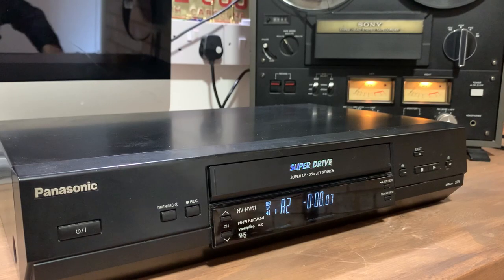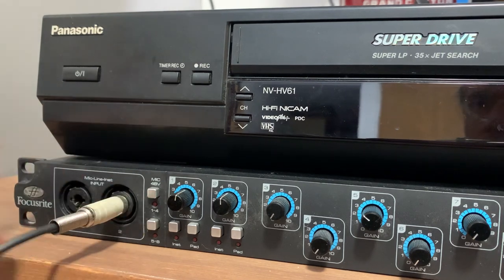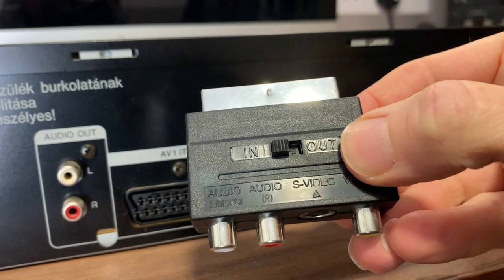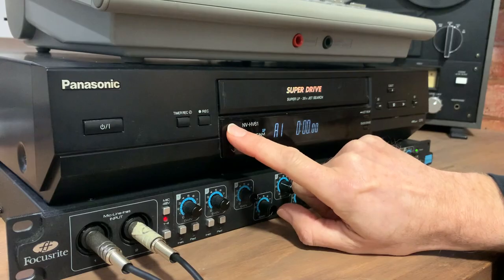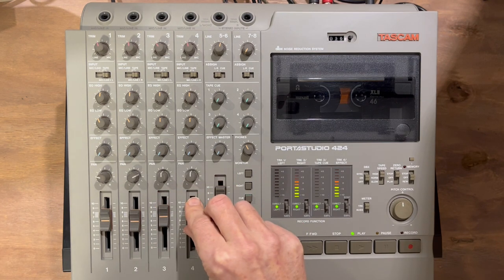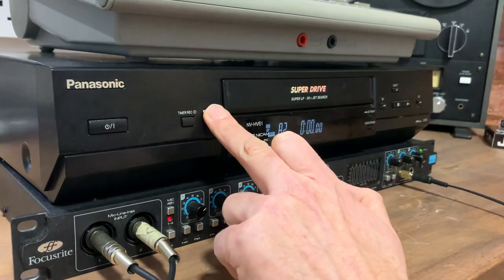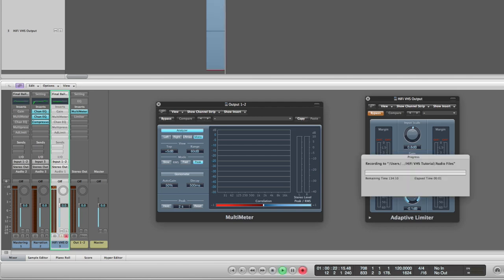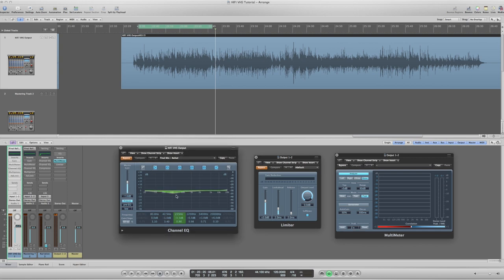How To Record Music On HiFi VHS - Analog Technique’s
In this video I run through how you can use a Hifi VHS machine as an analog mix down recorder. It’s a step by step tutorial so will hopefully be useful if you’re doing this for the first time.

Most HiFi VCRs have really good analog audio recording capabilities (kinda like a poor man’s reel to reel machine). With a bit of careful planning you could use a VCR to help produce a completely analog release where you track to an analog multitrack, mix to HiFi VHS, then copy/distribute on cassette or vinyl. Alternatively you might use the VCR as an analog processing stage in a digital recording, as an alternative to 'analog style' plugins in a DAW.

This video shows how to do this process with a PAL VCR.
If you’re using NTSC VHS, you may need to input a video signal to enable
audio recording too.